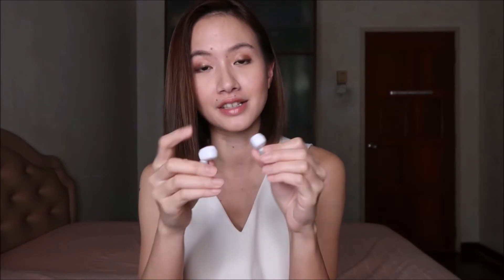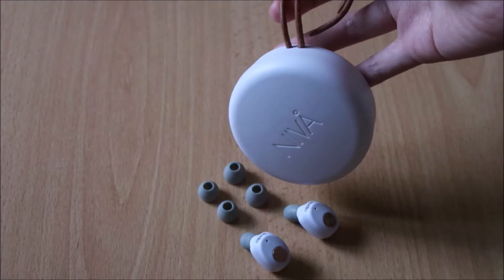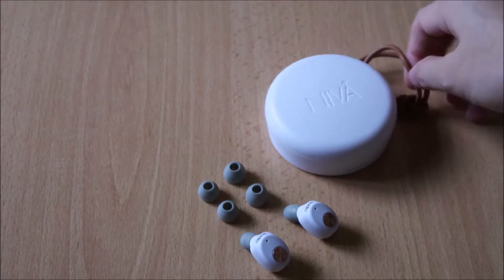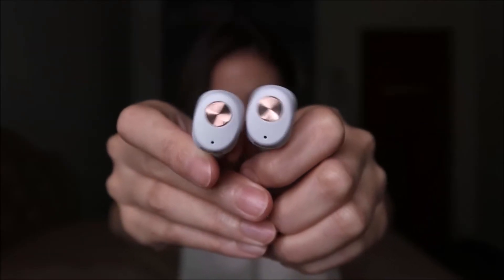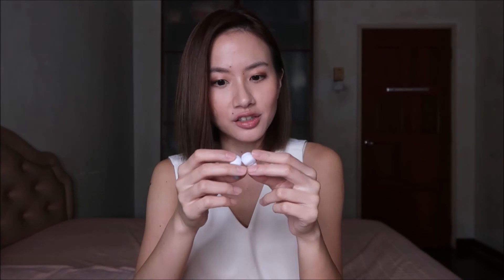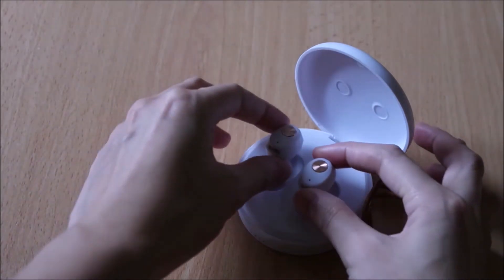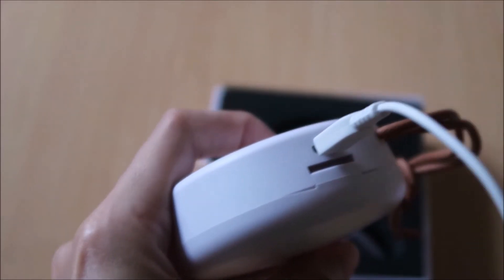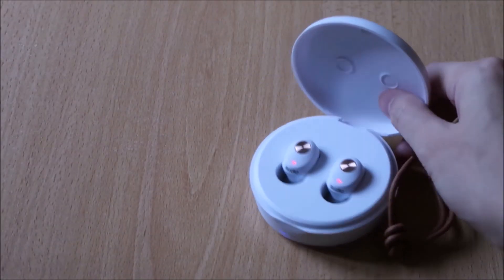MelReviews Sudio Niva wireless earphones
Hey guys, here's an on-hand quick review of the Sudio Niva.